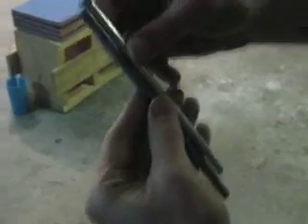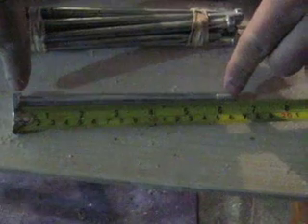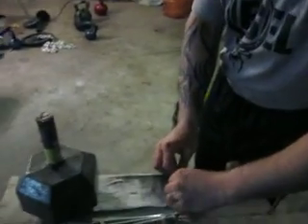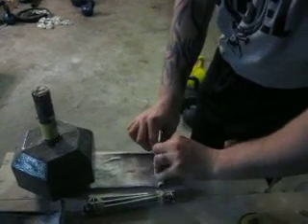FBBC 5/16X6.5" Grade 5 bolt (Big Edgin)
This is a FBBC 5/16"X6.5" grade 5 steel hexcap screw. this bend was completed 27 Feb 08 at 1900hrs.